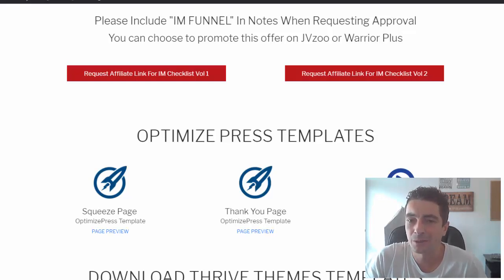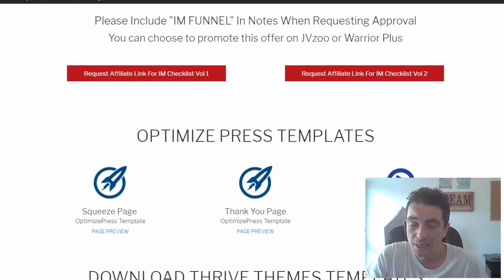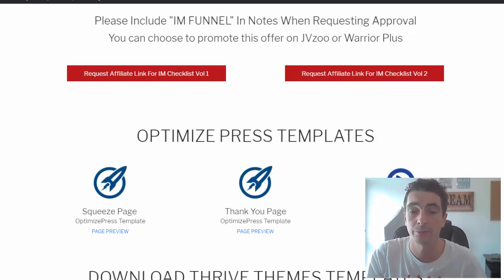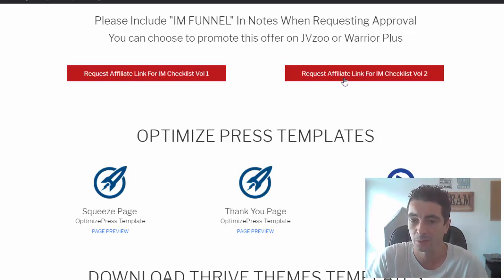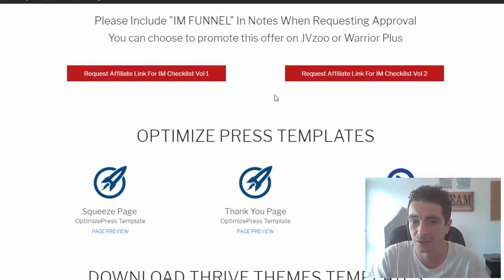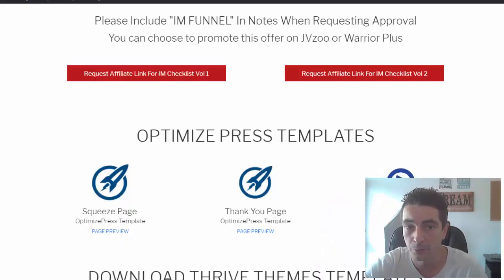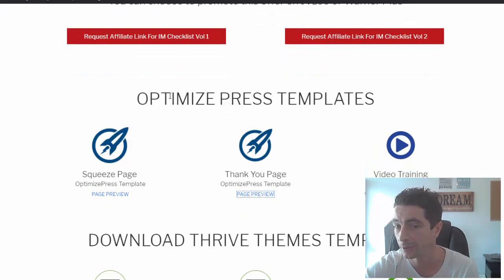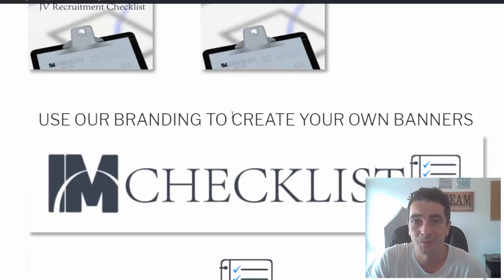IM Funnels IM Checklist Overview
Done For You Profitable Internet Marketing Funnels.

Marketing Funnels,
Online Marketing Funnels,
Kevin Fahey,